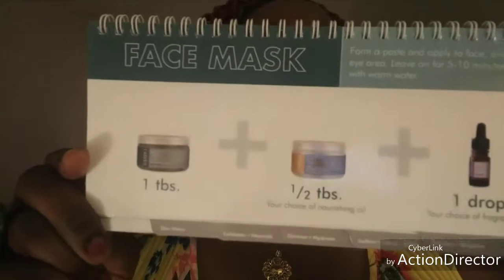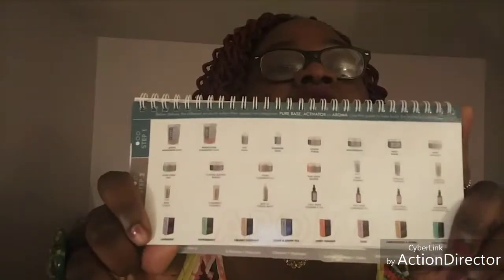Shea-Tutorial: Shea Moisture Recipe Beauty Hack System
In this video I give a tutorial on how to use SheaMoisture Recipe Beauty Hack System. This video features products I received in my box as a Sheabassador.